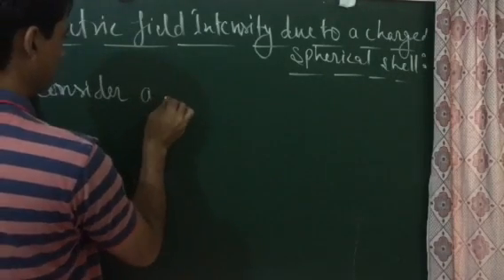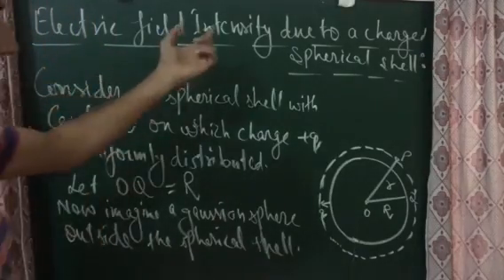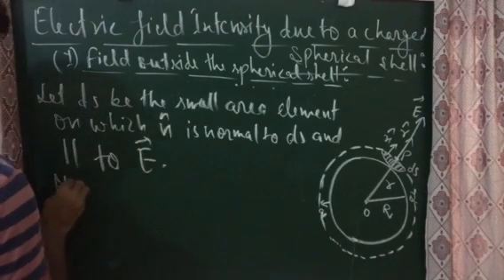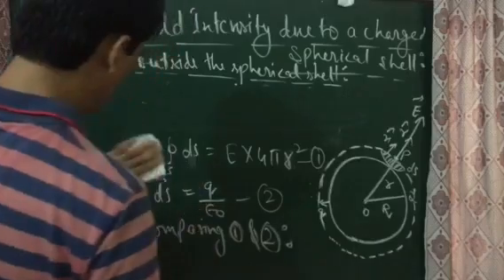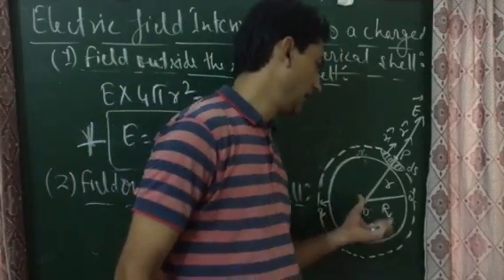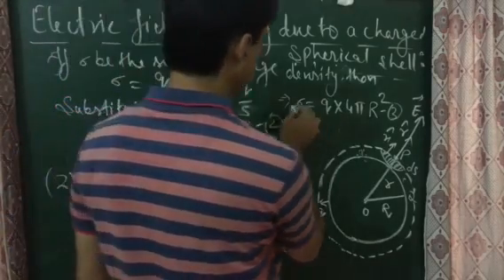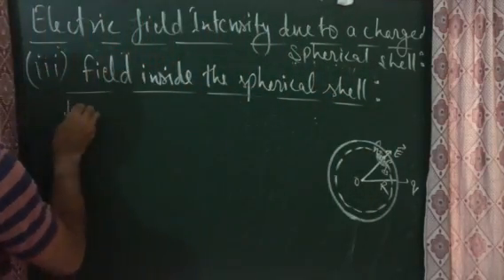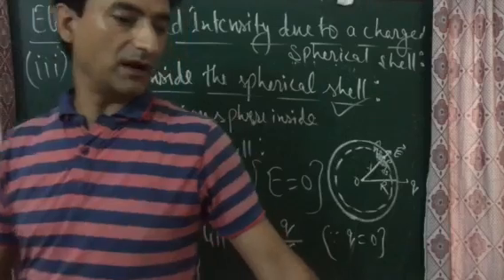Electric field intensity due to charged spherical shell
By tanuj sharma